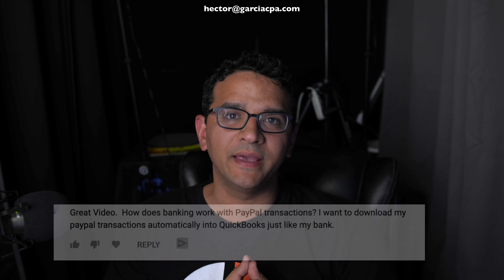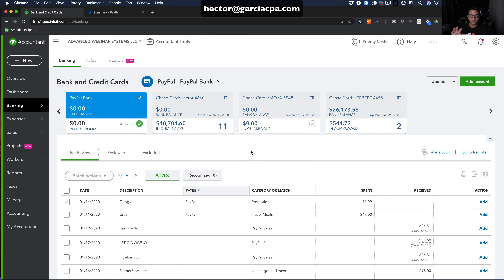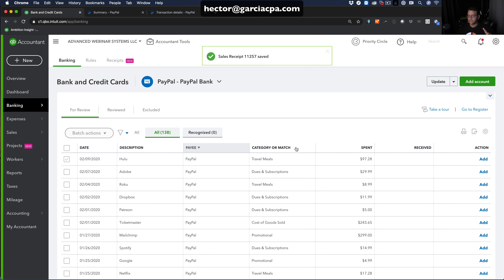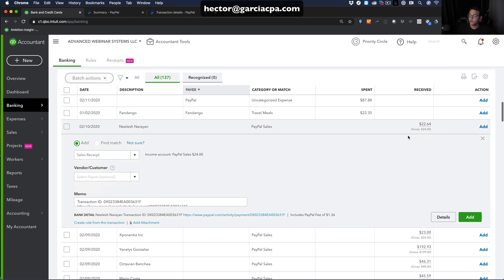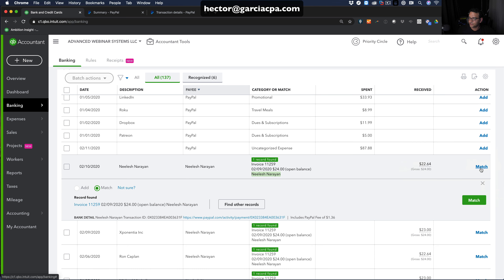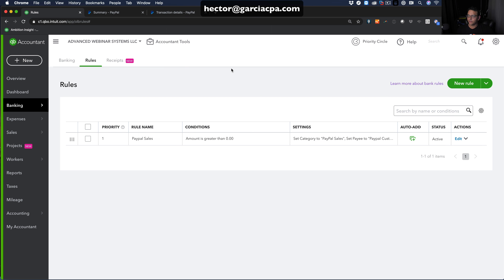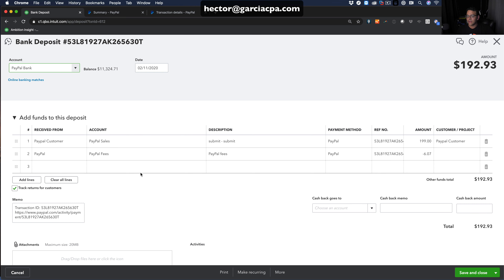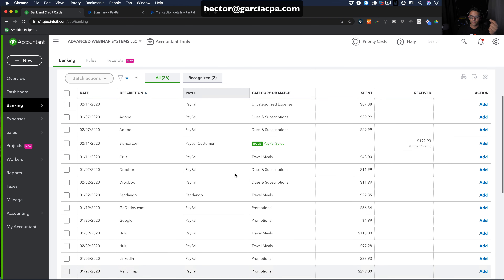Connecting PayPal into QuickBooks Online (Full Tutorial)